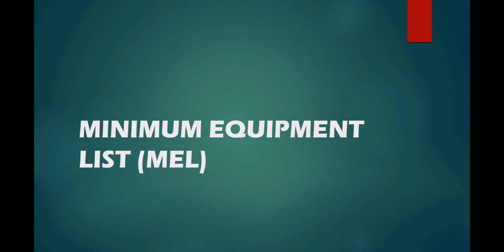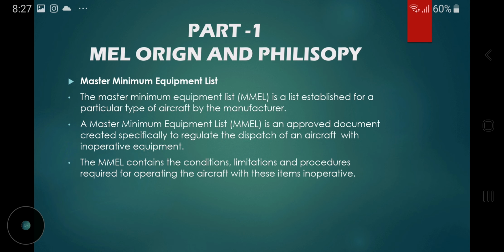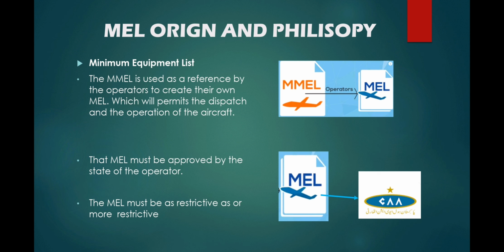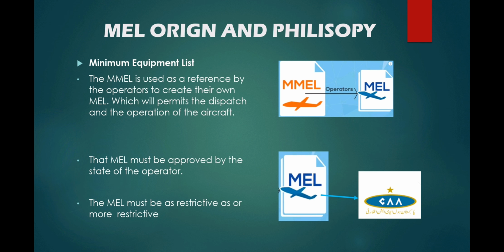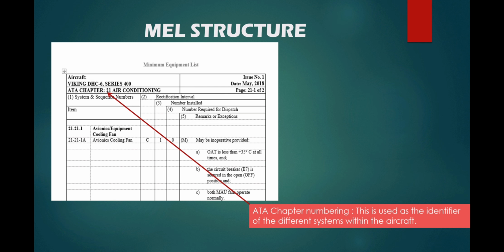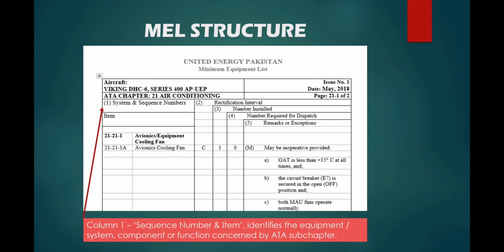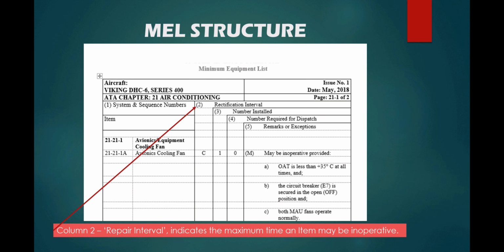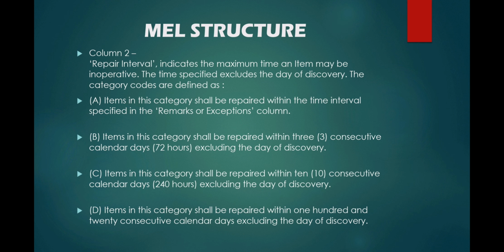Minimum Equipment List MEL Part 1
This the presentation on minimum equipment list topic. This is a document used for the aircraft dispatch when any aircraft system is inoperative.